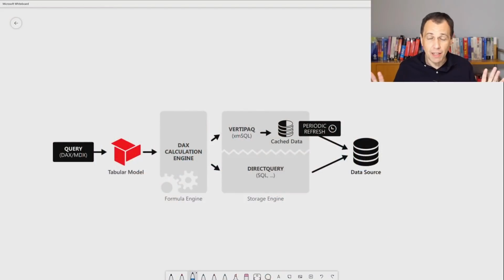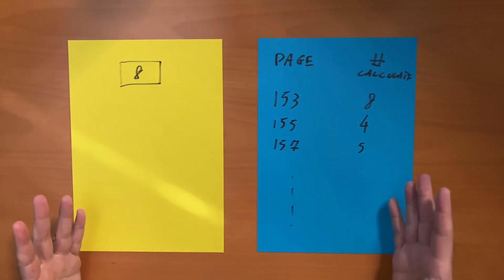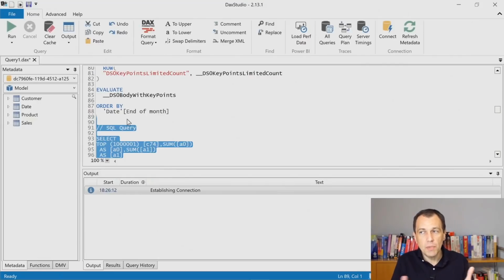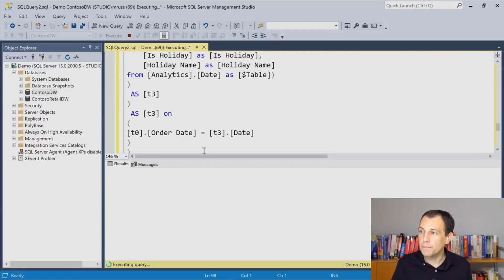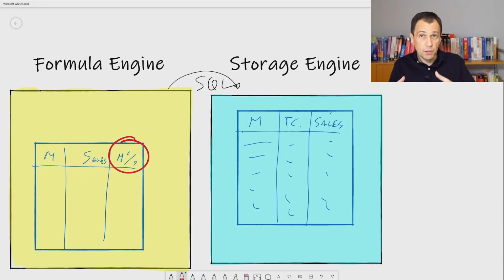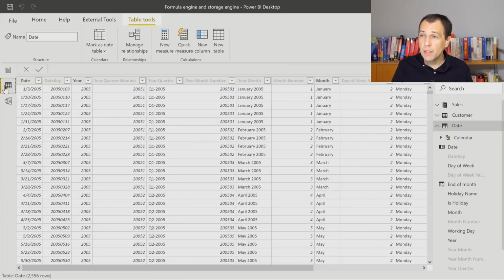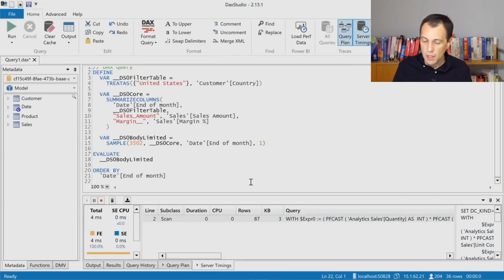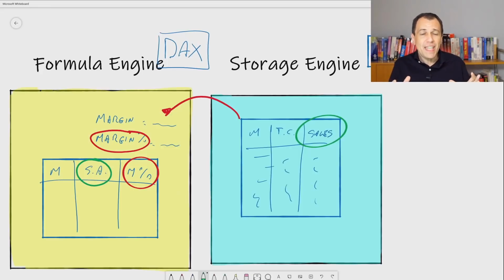Formula engine and storage engine in DAX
Understanding the differences between the formula engine and the storage engine is the first step to understand the performance metrics and optimize a DAX formula.